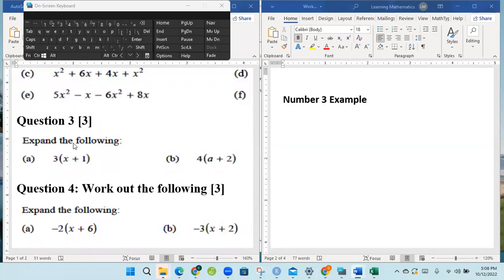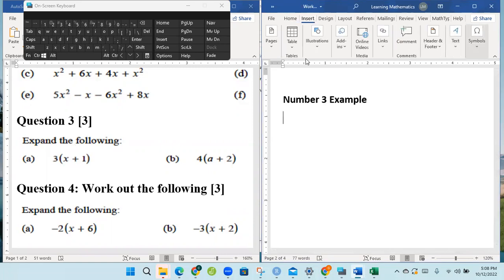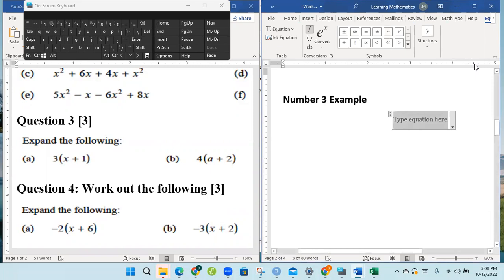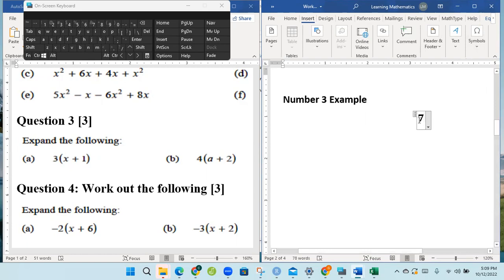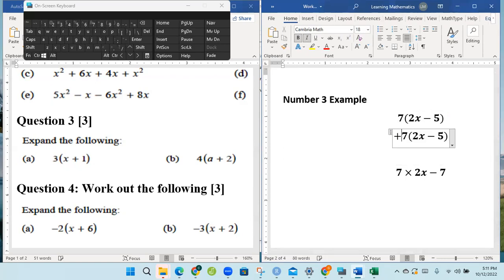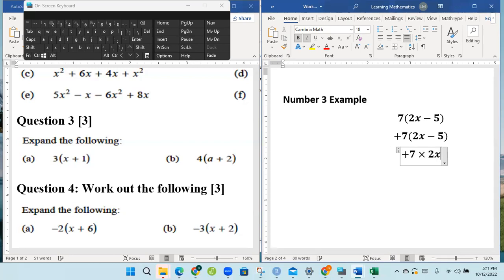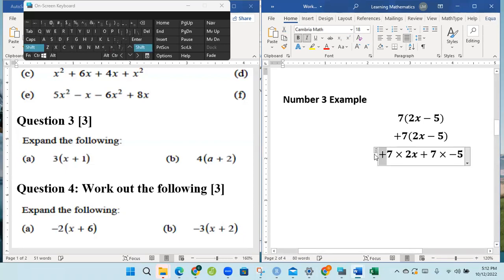A3 Question 3 Expand